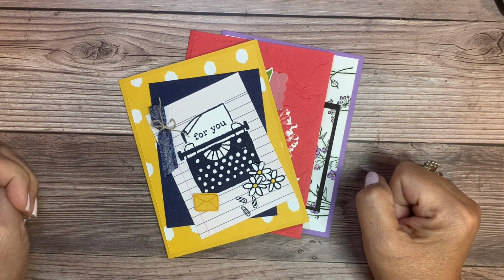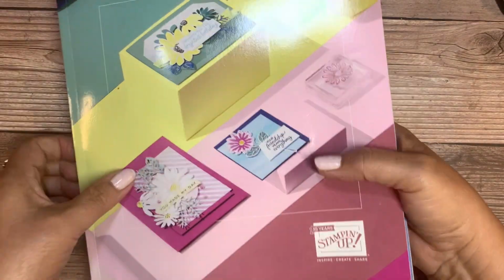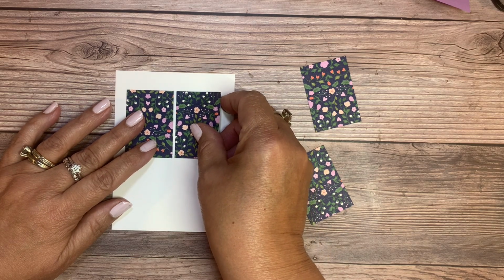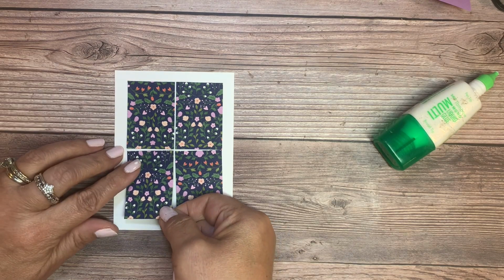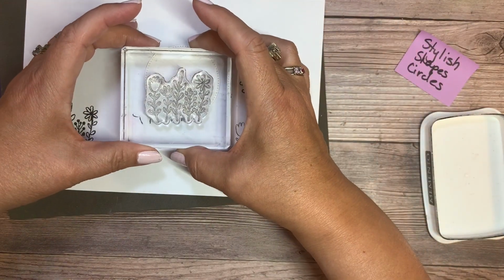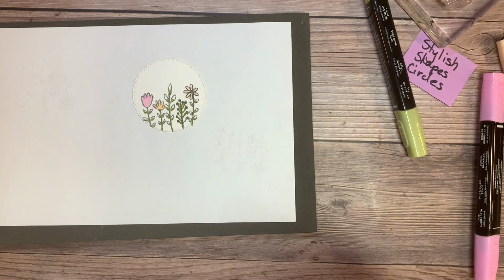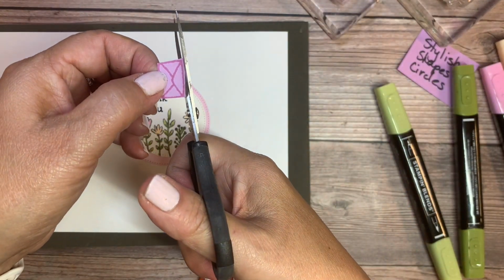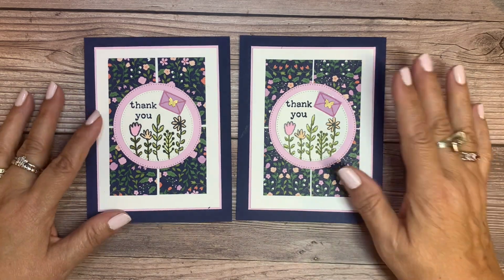Floral Thank You with Just My Type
- Here's an easy patterned paper piecing technique for you to try from Lisa Brown, Ink and Inspirations.
August Monthly Card Class

We will be making some beautiful cards in the August Online Card Class!

Get the card kits with a qualifying purchase.  RSVP by placing your order by Monday, 8/7/23, using Host Code: 2FV7ET36

Important NOTE:  Your qualifying total must be a minimum of $45 in product after any Bonus Codes are applied to receive the kits for the class!

Get the Card Kits To Go:
1. Free with a minimum $45 purchase (before shipping and tax) from my Online Store using Host Code
You will receive the class kits for the three designed cards plus an additional finished card that you may keep or send to someone.

2.  If you place an order of $75 or more (before shipping and tax and after your BONUS codes have been applied) during the designated time period using Host Code:, you will receive the three card kits, a finished card PLUS an embellishment pack.

***To complete the projects, you will need basic tools, stamps, adhesives, embellishments, and ink.  For these classes, the die cuts, punched pieces, and cut card stock/designer paper will be done for you so your cards will be ready to stamp and assemble!